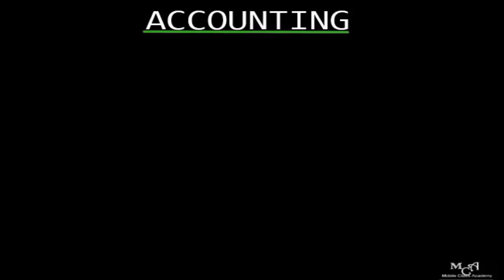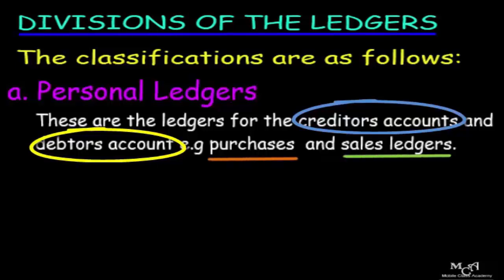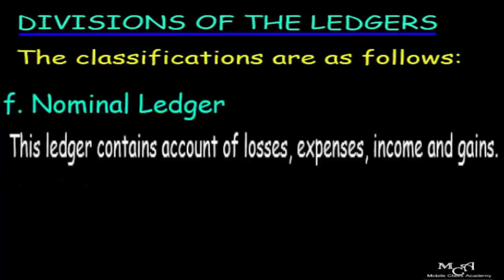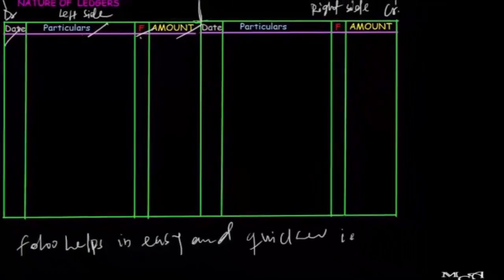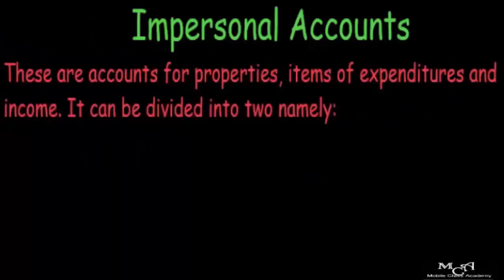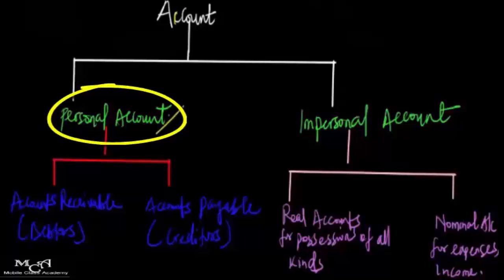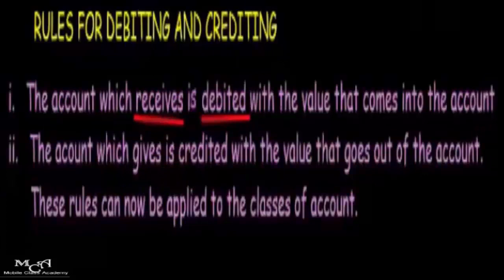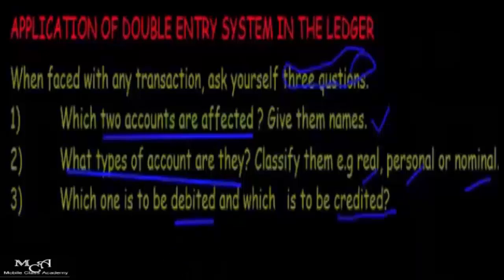Ledger | Learn ways to keep all your business transactions report intact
In today's mobile class academy, the focus of the class is on how to record all business transactions professionally.
Also on our channel you can learn the following subjects;